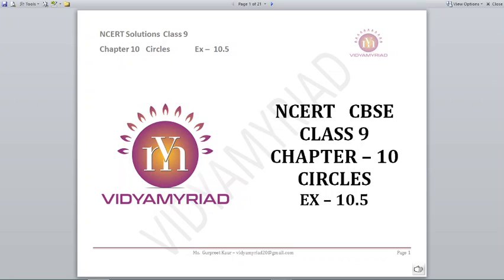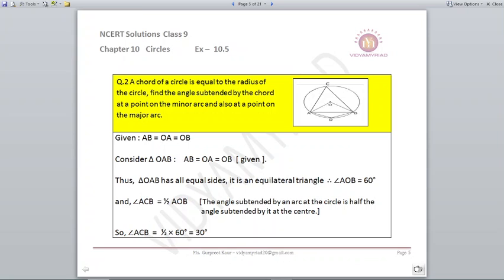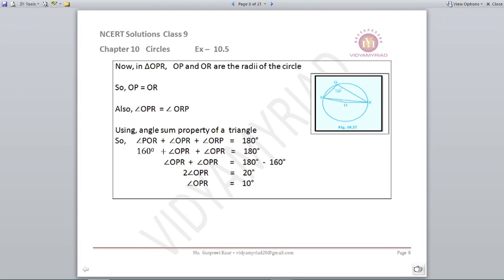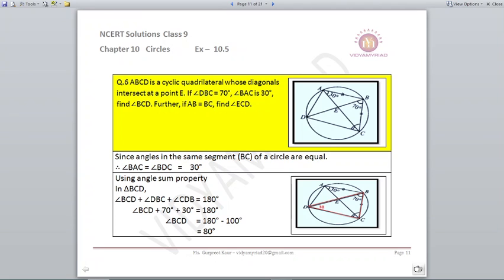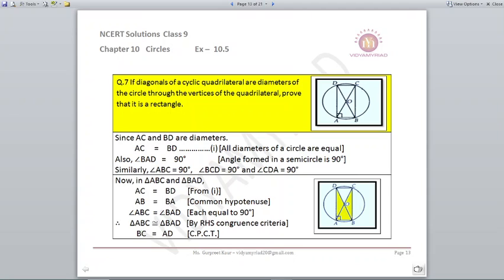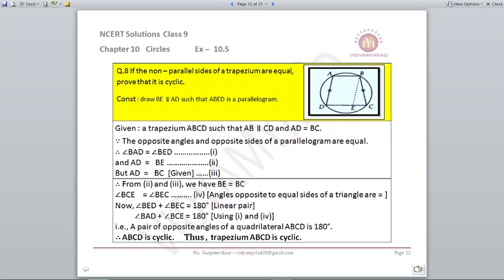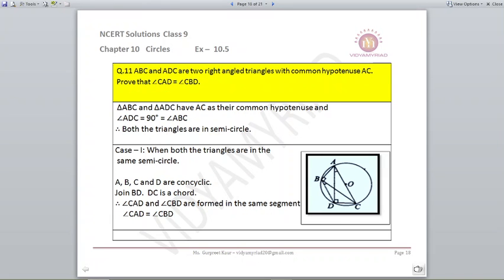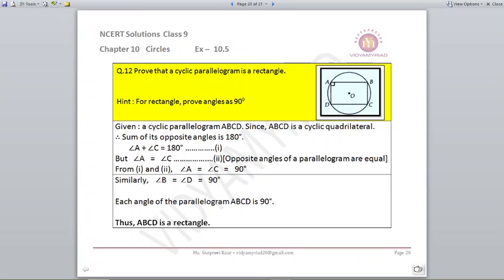Class 9 II Chapter 10 II Circles II Exercise 10.5 II Ncert solutions II Vidya Myriad II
Hello Students,
 This video is made for class 9 for chapter 10 circles on exercise 10.5 from ncert book.
Theorem used in this exercise are given below :
 Angle Subtended by an Arc of a Circle
Theorem 8: The angle subtended by an arc at the center is double the angle subtended by it at any point on the left part of the circle.
Theorem : Angle subtended by semicircle at any point of circle is 900.
Theorem 9: Angles in the same segment of a circle are equal.
Theorem 10: If a line segment joining two points subtends equal angles at two other points lying on the same.
Cyclic Quadrilaterals
Theorem 11: The sum of both pair of opposite angles of a cyclic quadrilateral is 1800.
Theorem 12: If the sum of a pair of opposite angles of a quadrilateral is 1800, the quadrilateral is cyclic.
 Q.1 In figure A,B and C are three points on a circle with center 0 such that ∠BOC = 30° and ∠ AOB = 60°. If D is a point on the circle other than the arc ABC, find ∠ ADC.
Q.2 A chord of a circle is equal to the radius of the circle, find the angle subtended by the chord at a point on the minor arc and also at a point on the major arc.
Q.3 In Fig. 10.37, ∠PQR = 100°, where P, Q and R are points on a circle with centre O. Find ∠OPR.
Q.4 In figure, ∠ABC = 69°,∠ACB = 31°, find ∠BDC.
Q.5 In figure, A, B and C are four points on a circle. AC and BD intersect at a point E such that ∠ BEC = 130° and ∠ ECD = 20°. Find ∠BAC.
Q.6 ABCD is a cyclic quadrilateral whose diagonals intersect at a point E. If ∠DBC = 70°, ∠BAC is 30°, find ∠BCD. Further, if AB = BC, find ∠ECD.
Q.7 If diagonals of a cyclic quadrilateral are diameters of the circle through the vertices of the quadrilateral, prove that it is a rectangle.
Q.8 If the non – parallel sides of a trapezium are equal, prove that it is cyclic.
Q.9 Two circles intersect at two points B and C. Through B, two line segments ABD and PBQ are drawn to intersect the circles at A,D and P, Q respectively (see figure).
Prove that ∠ ACP = ∠QCD.
Q.10 If circles are drawn taking two sides of a triangle as diameters, prove that the point of intersection of these circles lie on the third side.
Q.11 ABC and ADC are two right angled triangles with common hypotenuse AC. Prove that ∠CAD = ∠CBD.
Q.12 Prove that a cyclic parallelogram is a rectangle.

NCERT Solutions for Class 9 Maths Exercise 10.5 Chapter 10 Circles Vidya Myriad
NCERT Solutions for Class 9 Maths Chapter 10 Circles Ex 10.5